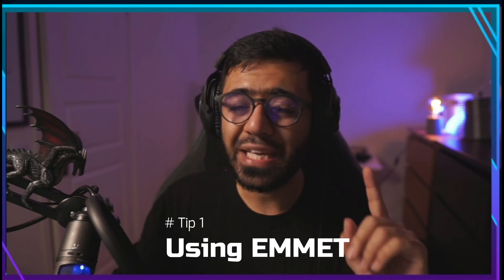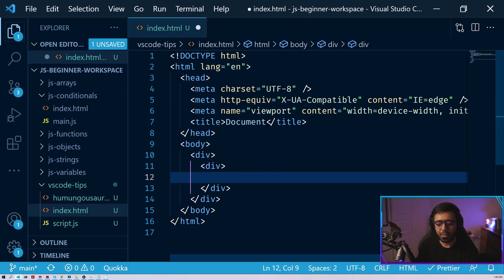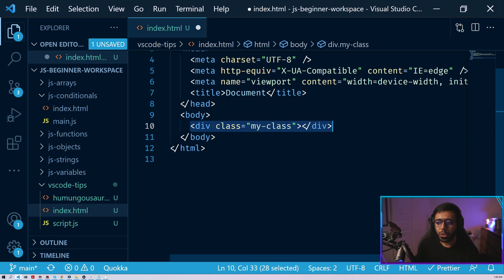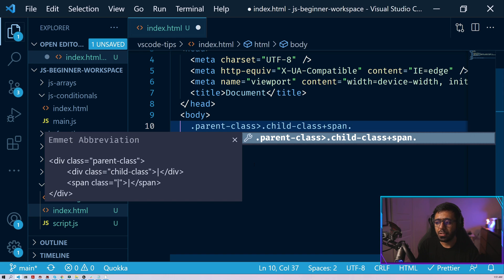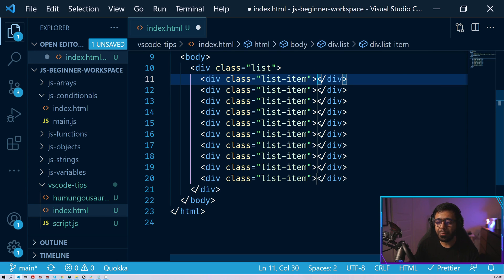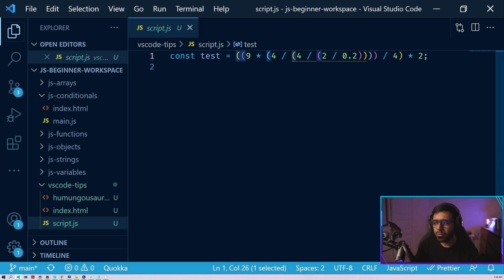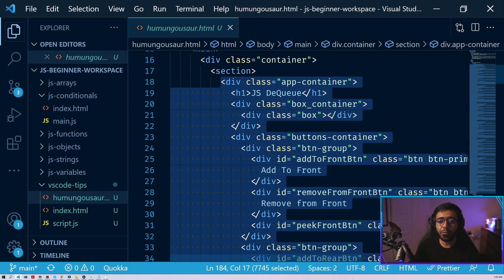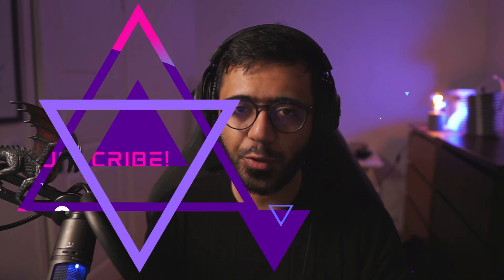3 VS Code tips to boost your productivity as a Web Developer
In this video, I'm sharing 3 Visual Studio Code (VSCode) tips with you to boost your productivity as a Web Developer. If you work HTML and JavaScript on a daily basis, you'll find this video an absolute gem.

Blue Microphones iCE USB Mic
Sony a5100 Camera
Elgato Key Light, 2800 Lumens
Logitech G PRO X Gaming Headset (2nd Generation)
SAMSUNG 27-Inch CRG5 240Hz Curved Gaming Monitor (LC27RG50FQNXZA)
Logitech G Pro Wireless Gaming Mouse
Corsair K70 RGB MK.2 Mechanical Gaming Keyboard

TIME CODES:
00:06 - Tip #1 - Use EMMET
04:16 - Tip #2 - Bracket Pair Colorizer 2
05:08 - Tip #3 - Selecting HTML content using the "Balanced" command